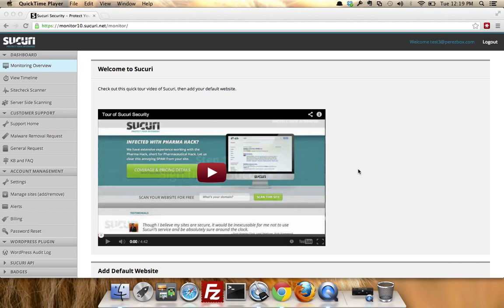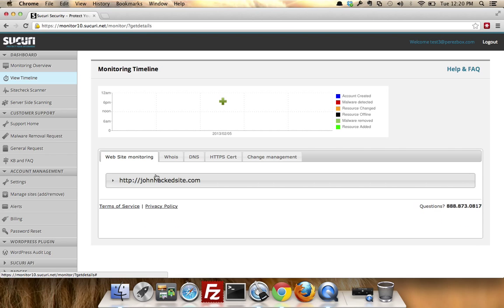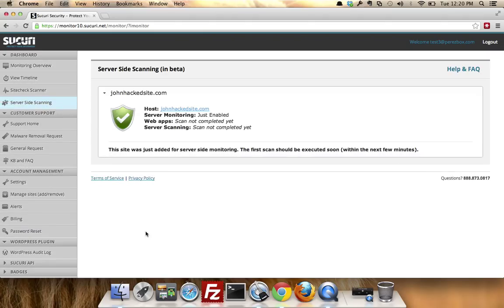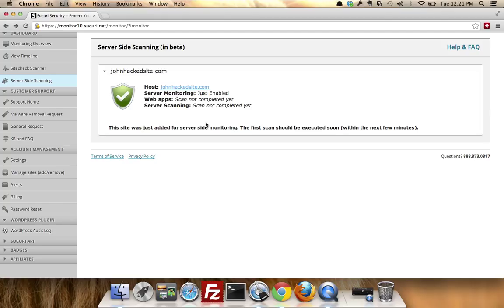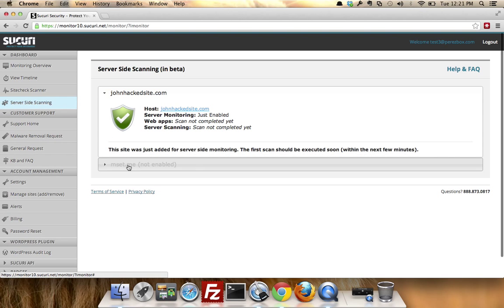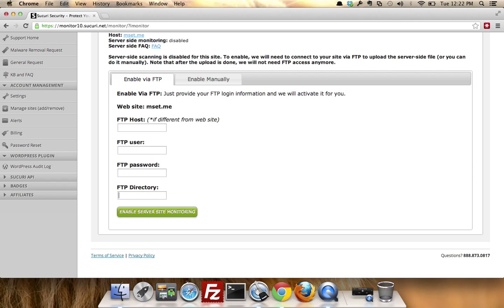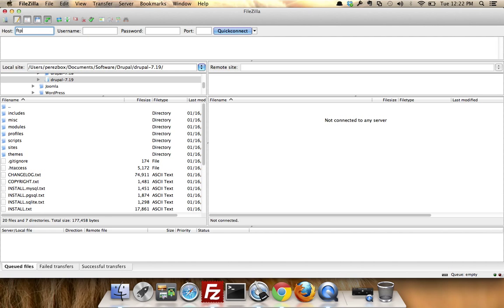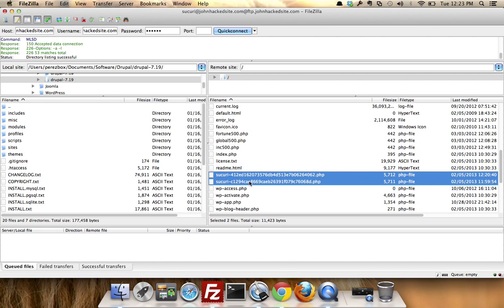Configure Your Sucuri Dashboard with Remote and Server Scanning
A quick tour of configuring your Sucuri monitoring with Tony Perez,